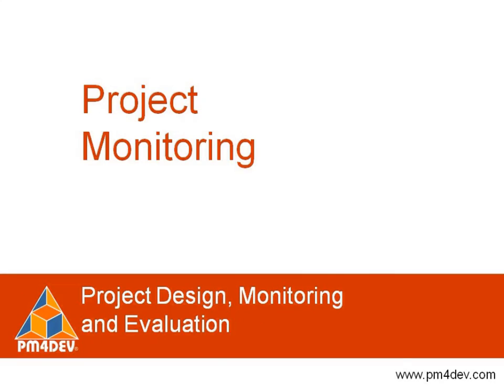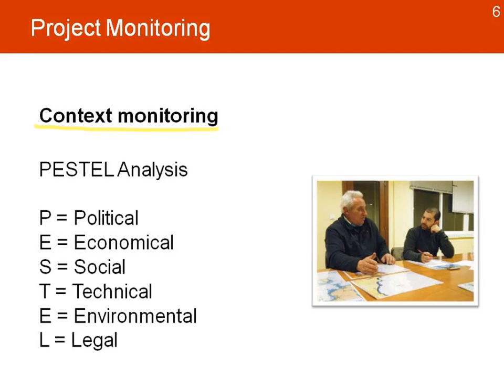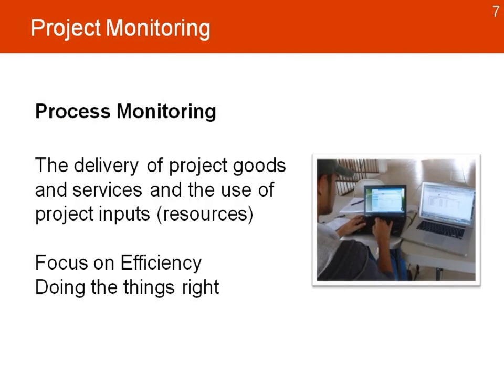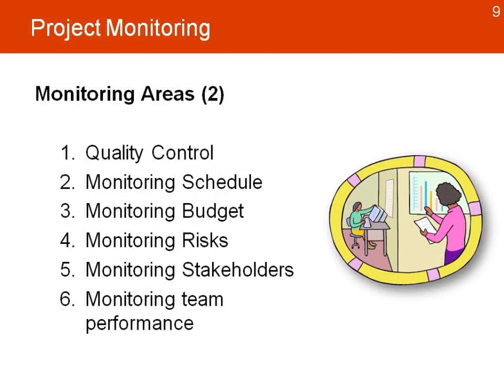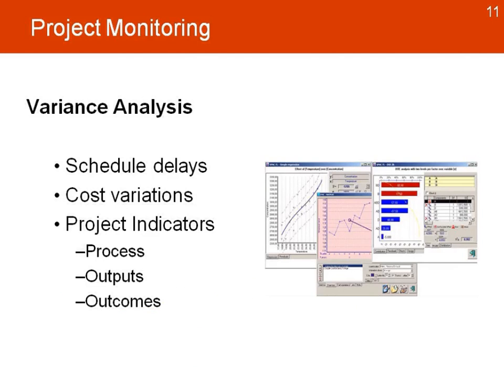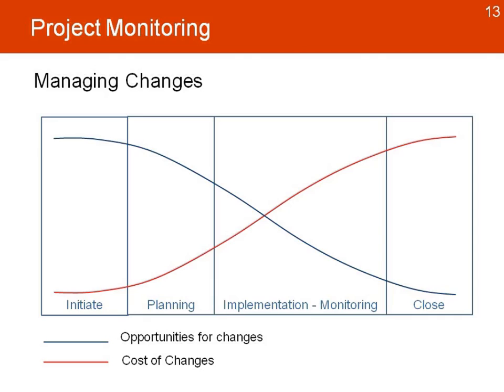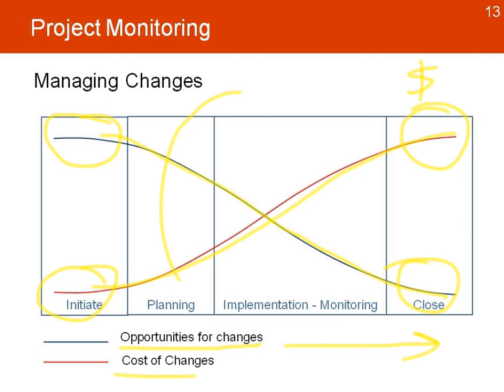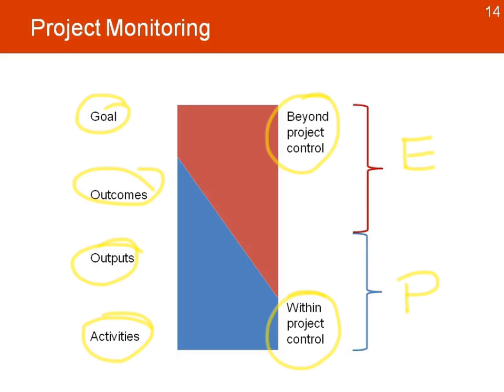4-1 PDME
Project Monitoring